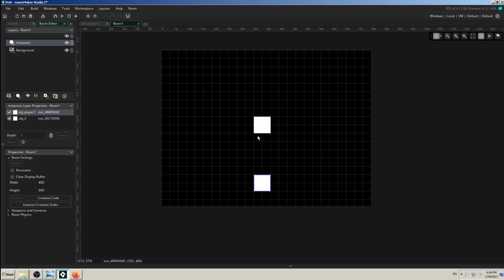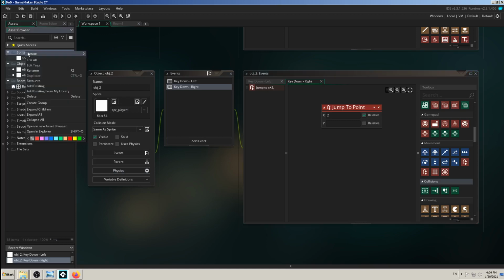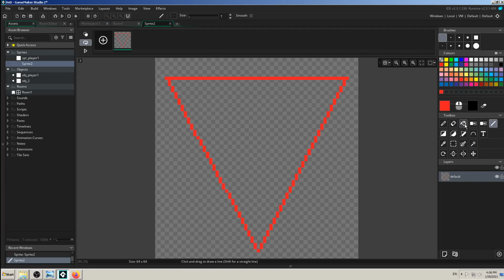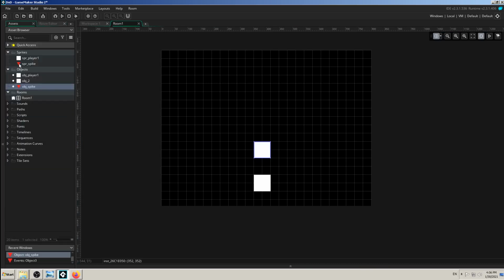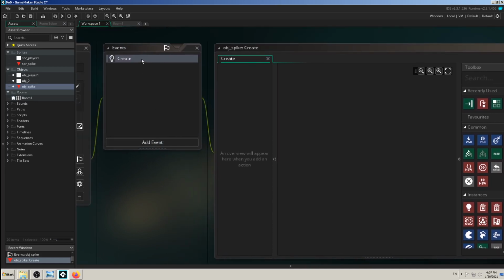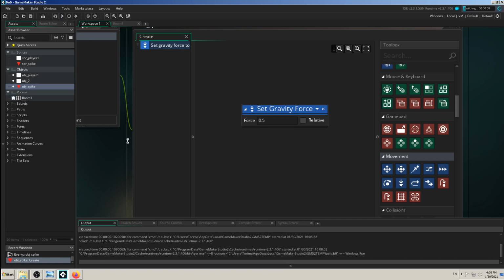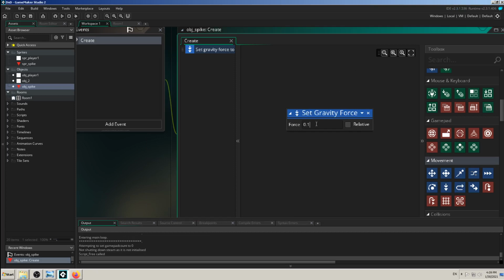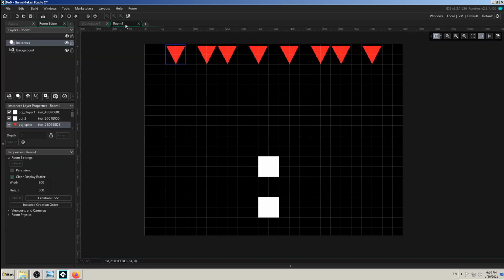GameMaker Studio 2 D&D blocks - Set gravity force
Hey there knowledge seekers !!!

In this video we are going to learn how and when to use "Set Gravity Force" GameMaker Studio 2 DnD code block.
We are building up our game from previous lesson, so we will add this code block to enemy object which will fall onto our player character object.

1:15 - creating Sprite for enemy (spike)
2:40 - creating Object for enemy (spike)
4:00 - coding enemy spike falling down with Set Gravity Force code block
6:15 - making enemy object go up instead of down
6:45 - some ideas on where to use this code block in your games

Don't wait for our new tutorials, go on and learn something new right now !
Keep on learning, keep on sharing !!!